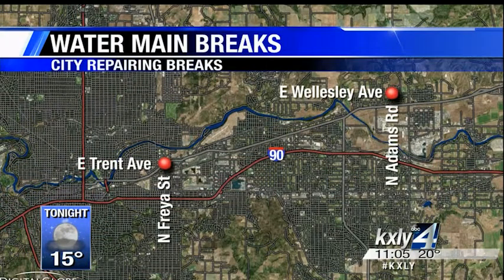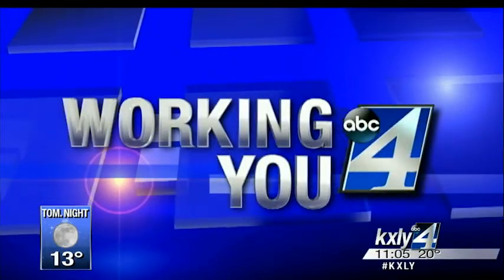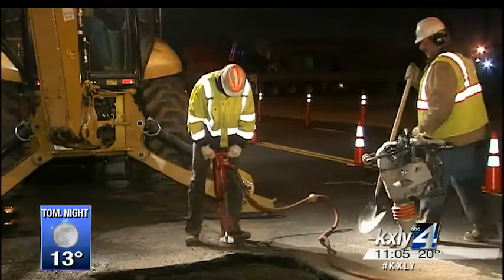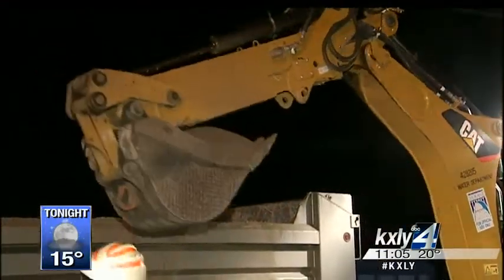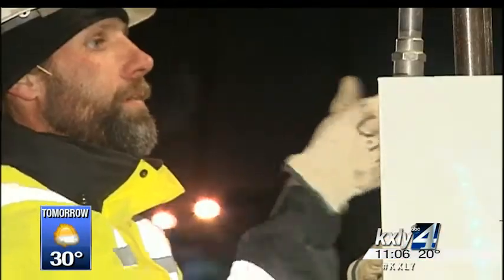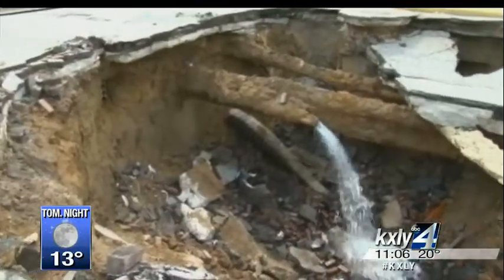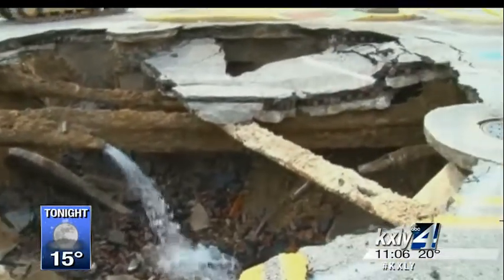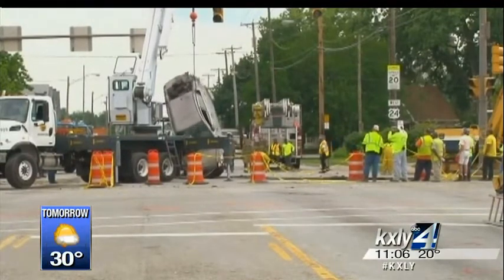Cold weather cracks Spokane water mains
The cold weathercausing headaches for the City of Spokane water crews, who had to fix two water main breaks in one day. Alex LeFriec reports.